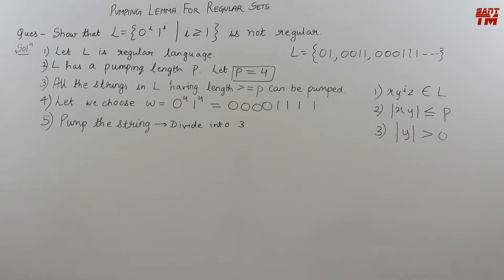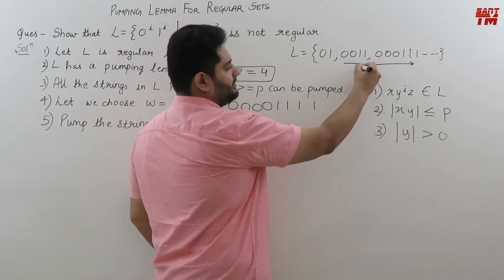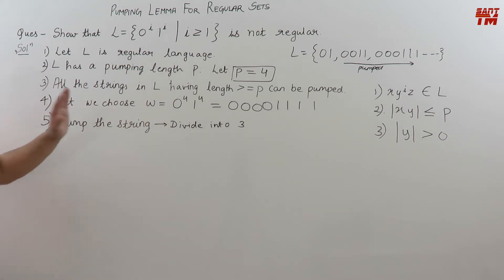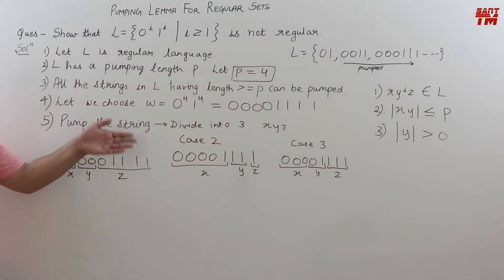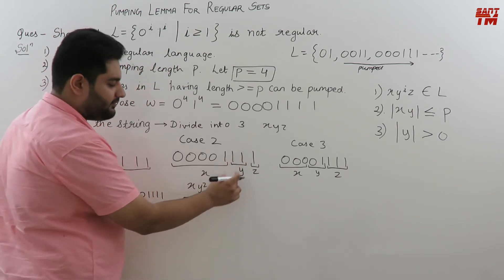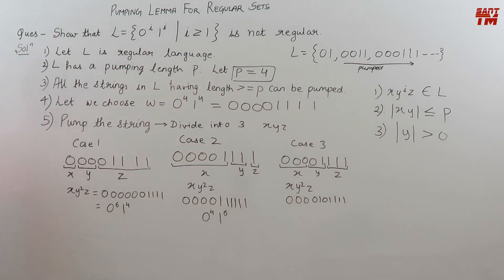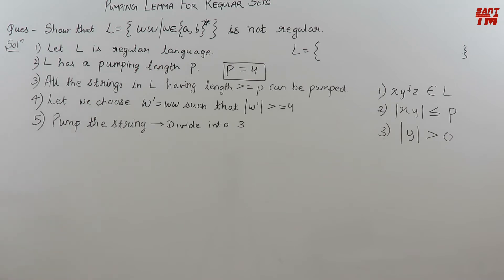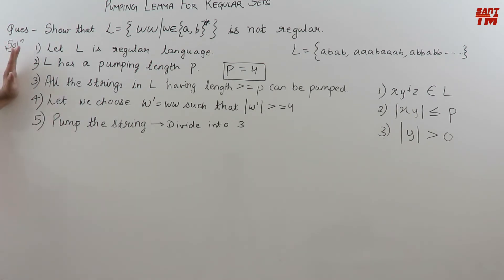Pumping Lemma for Regular language Problem Example 1 and 2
In this video, I have discussed two examples of Pumping lemma for regular languages.
The time stamp links are given below:

1. Example 1 to prove a language to be not regular using pumping lemma for regular languages - 00:03

2. Example 2 to prove a language to be not regular using pumping lemma for regular languages - 09:29